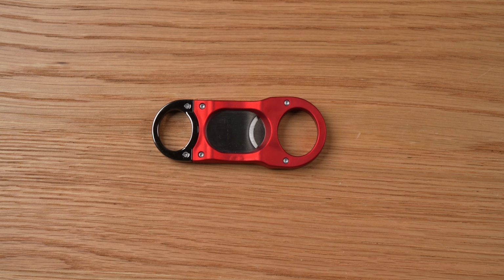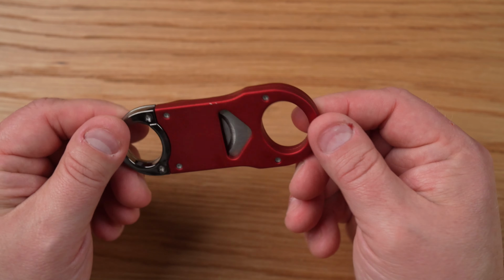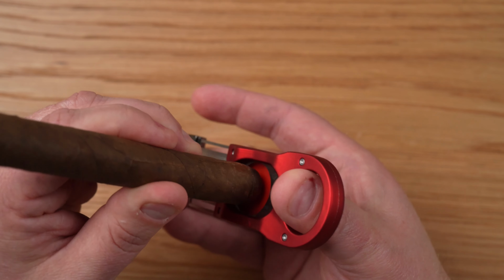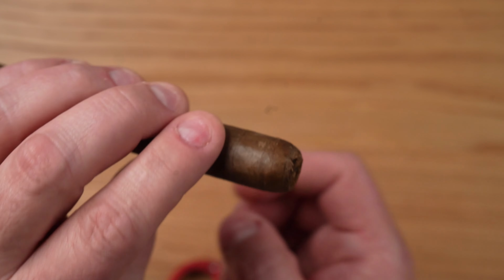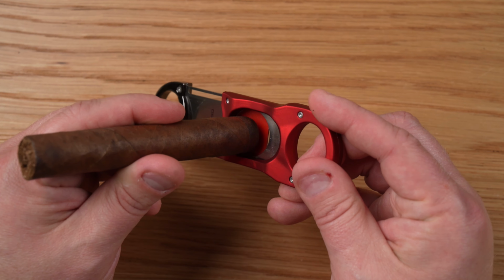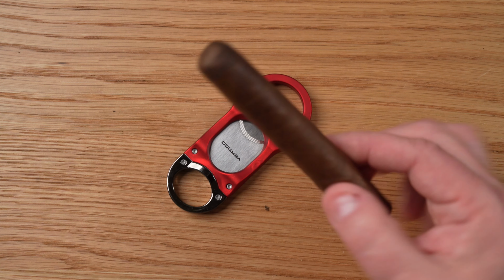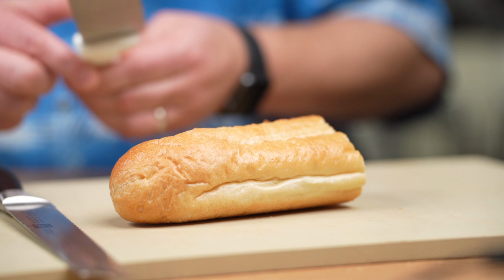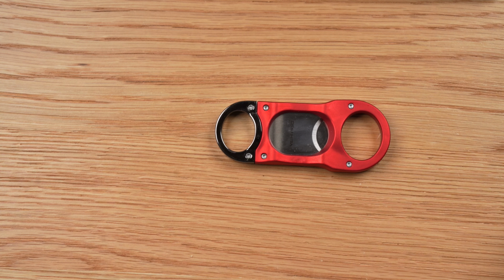Vertigo Shark | Review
Over the years, Lotus Group/Integral Logistics has released a variety of cutters with a serrated blade, something very few other companies have done. To date, halfwheel's reviews of these cutters have not suggested they work better than regular blades. In fact, the results have been worse than many other cigar cutters. Brooks Whittington takes a look at the newest serrated-blade cutter from Lotus' Vertigo brand, the Shark ($15).